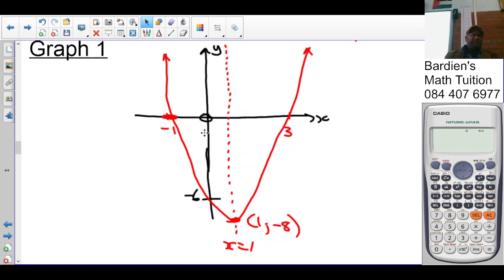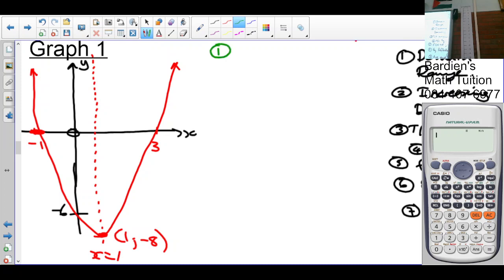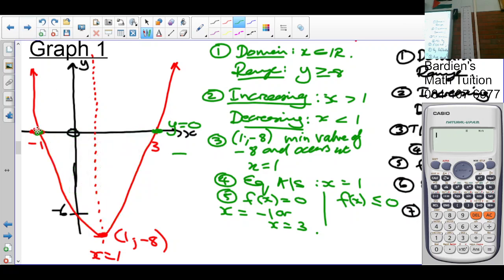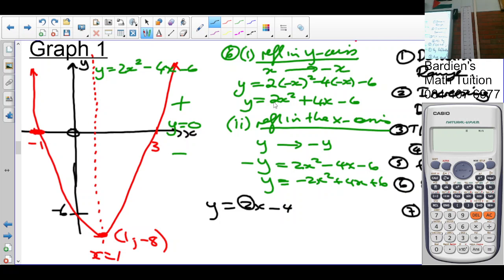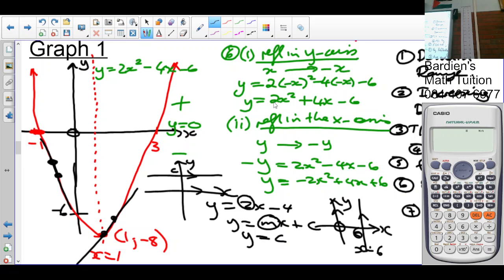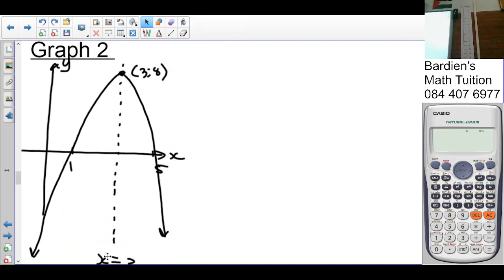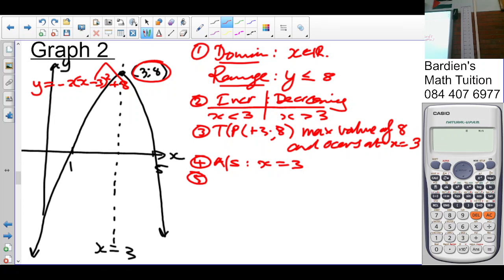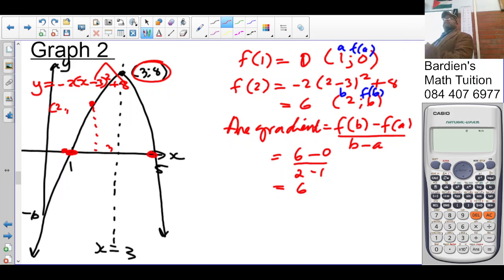Gr 11 Functions L3 Own (The Parabola Interpretation)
Grade 11 Functions Lesson 3
Own The Parabola Interpretation

Domain & Range
increasing & decreasing
Turning point stating maximin and minimum and the x value at which this occurs at
f(x)=0 ; f(x) less than and equal to 0 and f(x) more than 0
Determine the equation of f(x) reflected in the x axis & y axis
Determine the average gradient between x=1 & x=2.